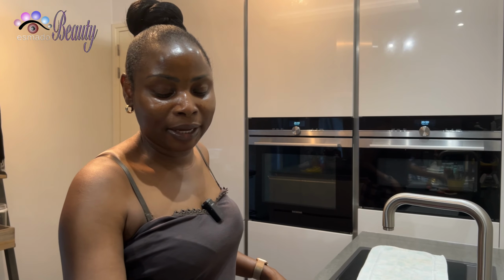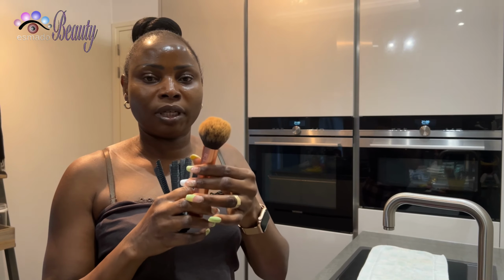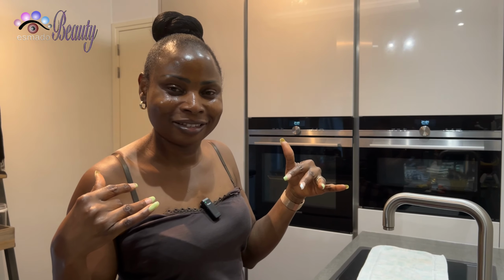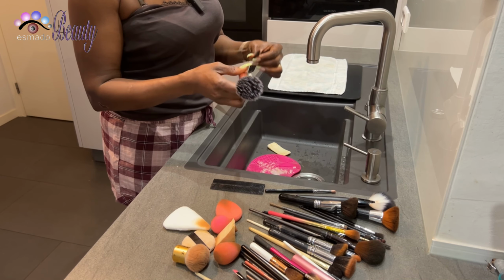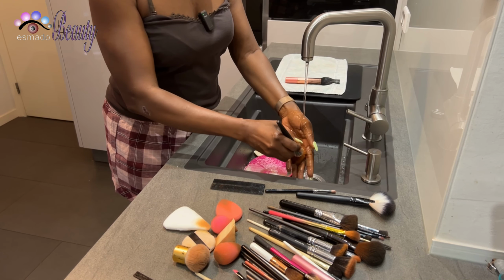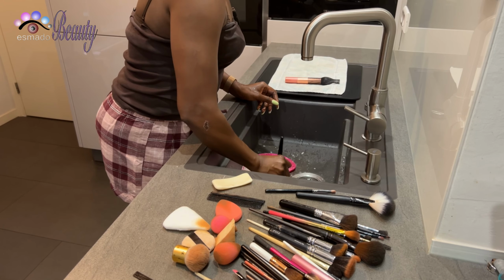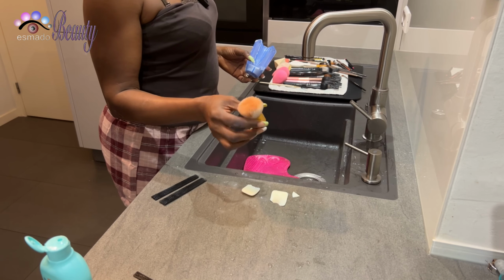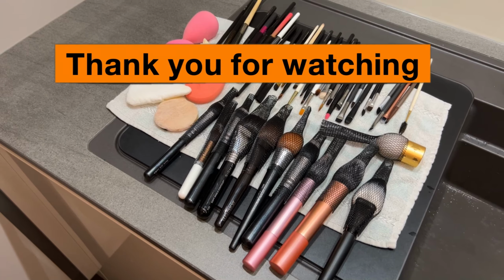The Ultimate Guide to Cleaning Your Makeup Brushes - Say Goodbye to Bacteria!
🌈 Ready to give your makeup brushes the TLC they deserve? Join us in today's tutorial where we spill the secrets on achieving squeaky-clean brushes that will leave your makeup application flawless and your skin happy! 🌟

In this step-by-step guide, we'll cover everything you need to know about cleaning your makeup brushes:

🚿 **The Importance of Clean Brushes:** Discover why regular brush cleaning is crucial for maintaining healthy skin and achieving a seamless makeup application.

🧼 **Gather Your Supplies:** Learn about the essential tools and products you'll need to effectively clean your brushes without damaging the bristles.

💧 **Prepping Your Brushes:** Follow along as we show you how to pre-soak your brushes to loosen up stubborn makeup residue and bacteria.

🛁 **Deep Cleaning Techniques:** Dive into the various methods of deep cleaning, whether it's using brush cleansers, gentle soap, or DIY solutions. We'll cover it all!

🖌️ **Brush Drying Tips:** Get the lowdown on proper drying techniques to ensure your brushes maintain their shape and longevity.

🌟 **Maintaining Your Collection:** Discover easy-to-implement tips for keeping your brushes in top-notch condition between deep cleaning sessions.

Ready to transform your beauty routine? Hit play and let's get those brushes sparkling clean! 💖✨🌷